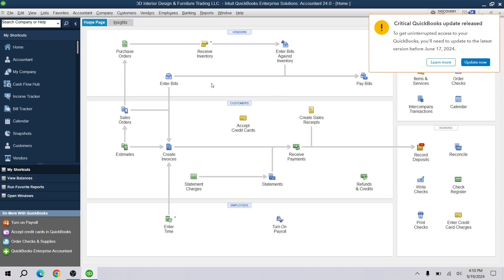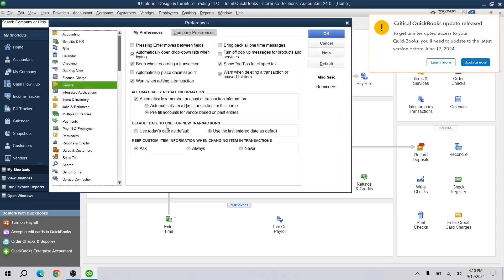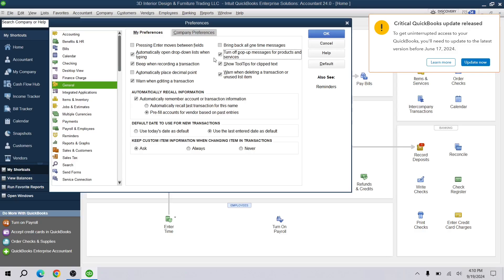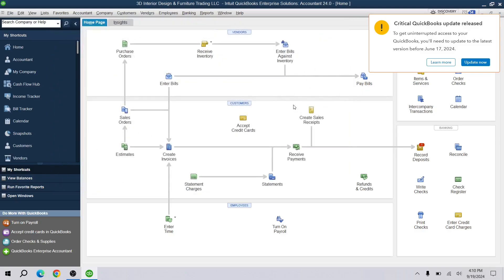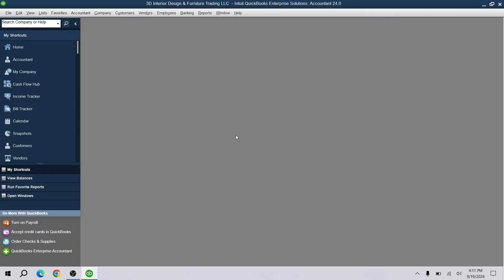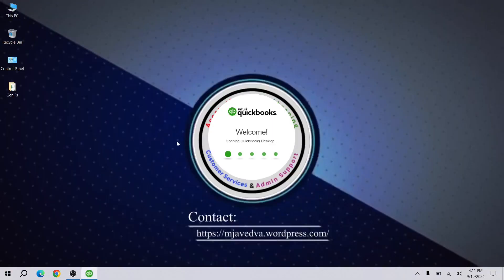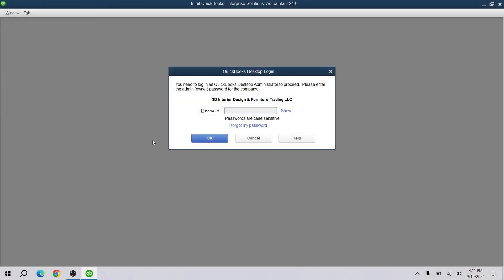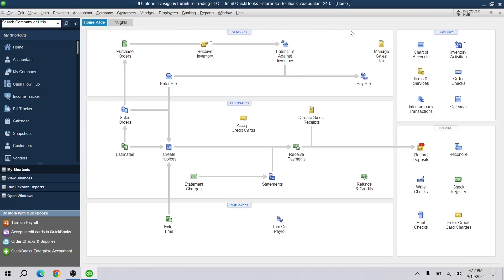Turn Off or Remove Popup Messages from Quickbooks Desktop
In this tutorial, we will see whether how we can turn off or remove pop-up messages from QuickBooks desktop.